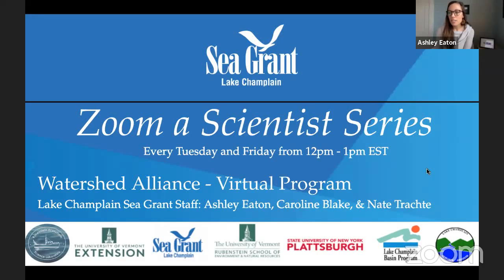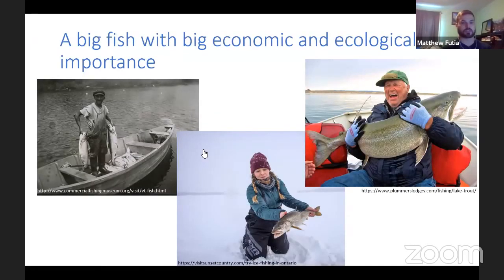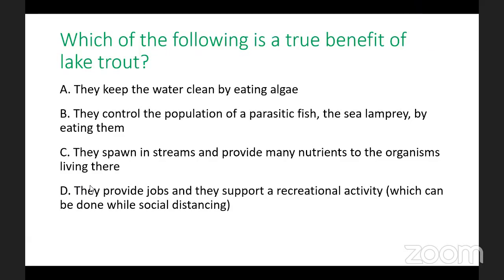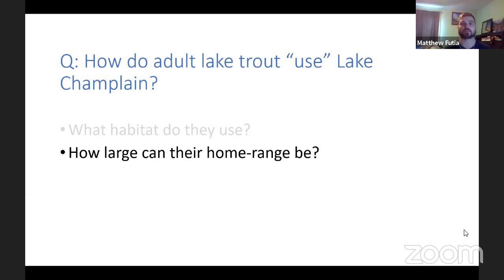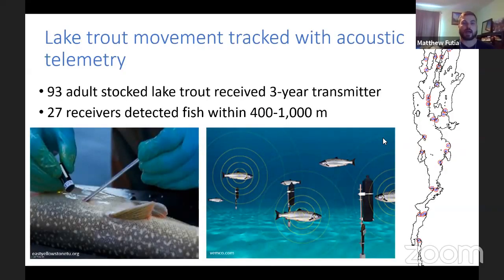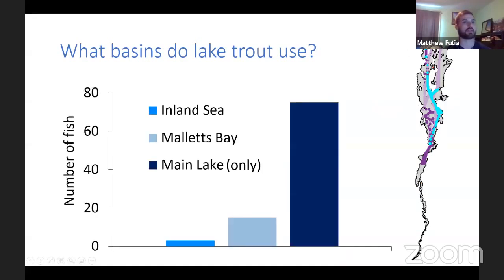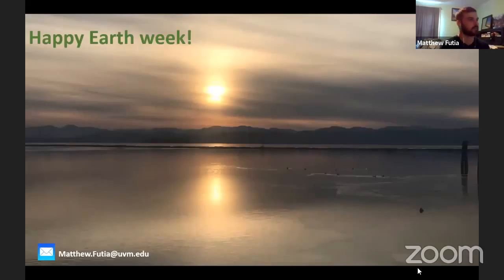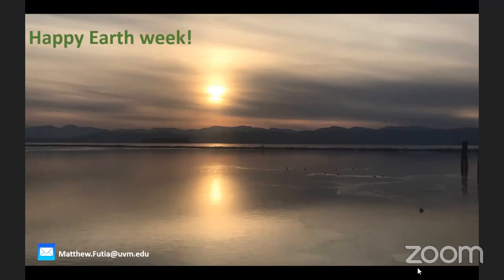Zoom a Scientist: A fish's story: following lake trout movement around Lake Champlain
Webinar was live on 4/21/20
Presenter Matt Futia, PhD Candidate, University of Vermont

Studying aquatic organisms can have additional challenges from limited direct observation. However, recent advances in technology have allowed for tracking individual fish to understand their movement across time. These tracking techniques are being used to help understand behaviors and resource use fish in Lake Champlain.

Pick your favorite freshwater fish (this could be a lake trout!) and click on it.
Use the information on this page (such as habitat and diet) to sketch a picture of where you might find this fish in the springtime. What might it be doing? What might it be eating?

Zoom a Scientist sessions will be every Tuesday and Friday from 12pm -1pm EST. For more information or to register go